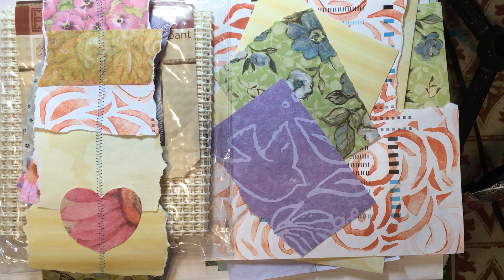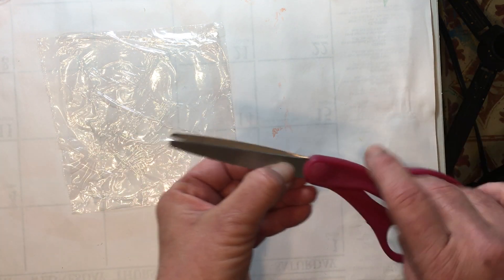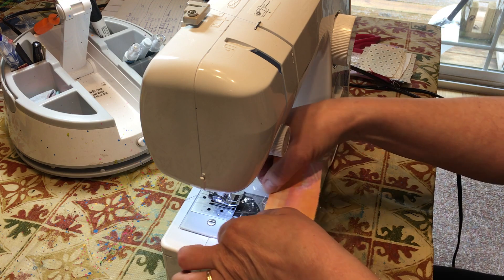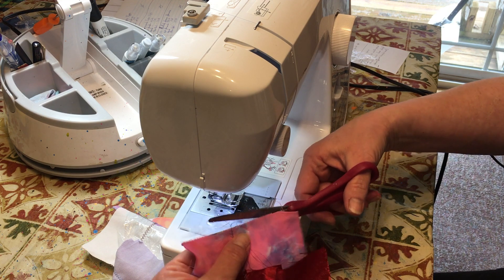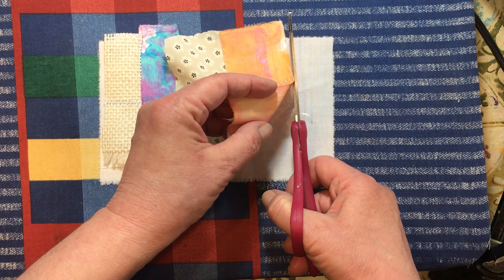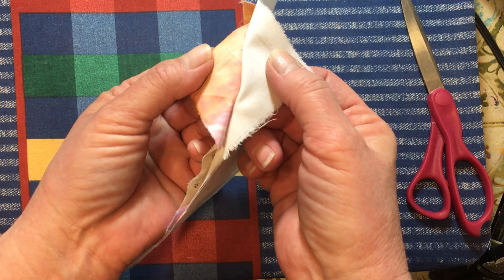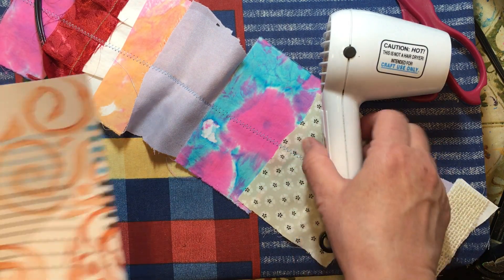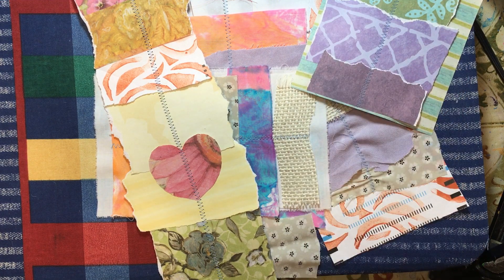Build Your Stash and Craft, Wk 176, DIY Iron On Snippets Tutorial :)